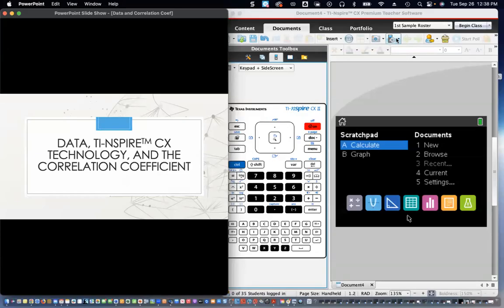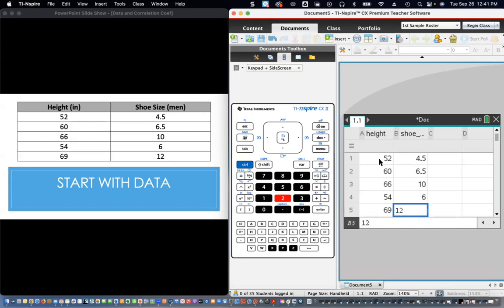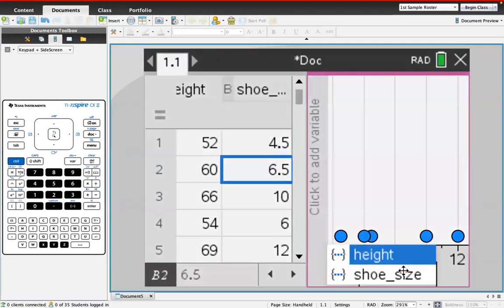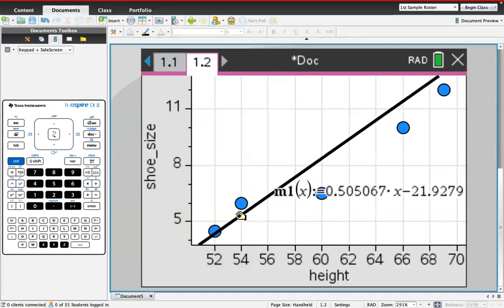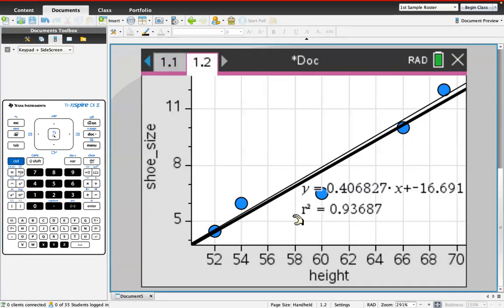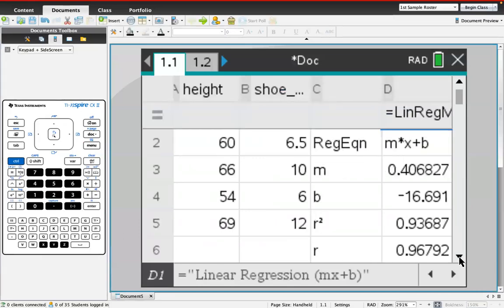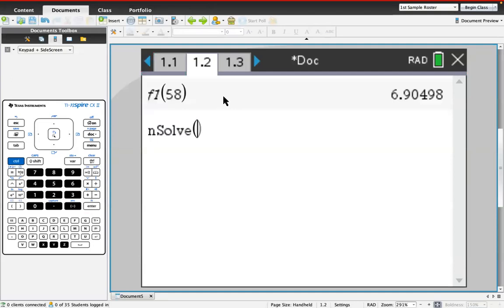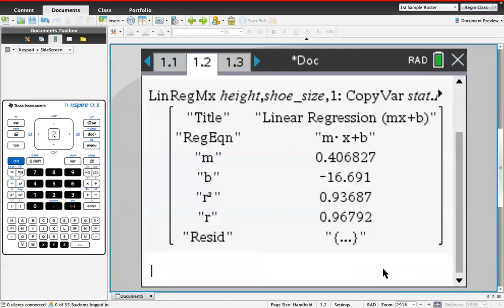Data, TI-Nspire Technology, and the Correlation Coefficient